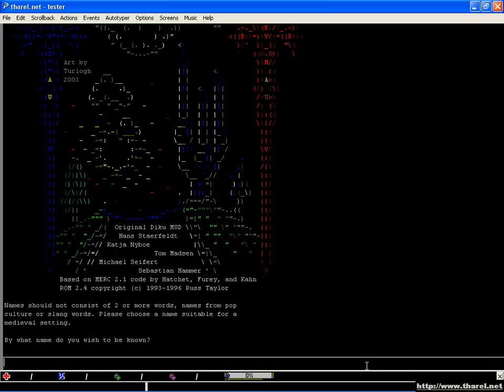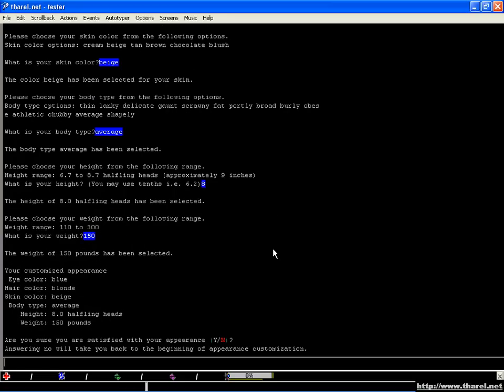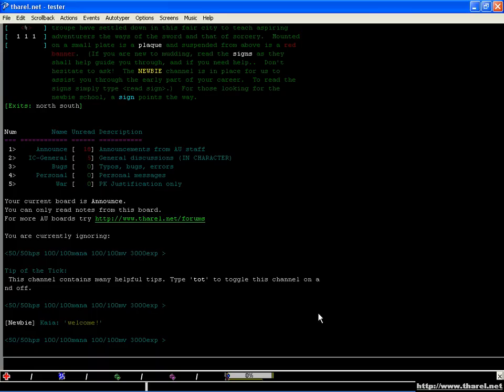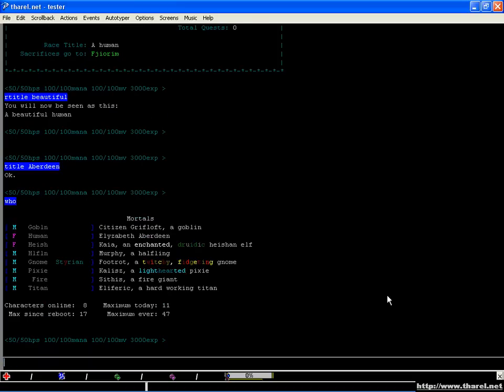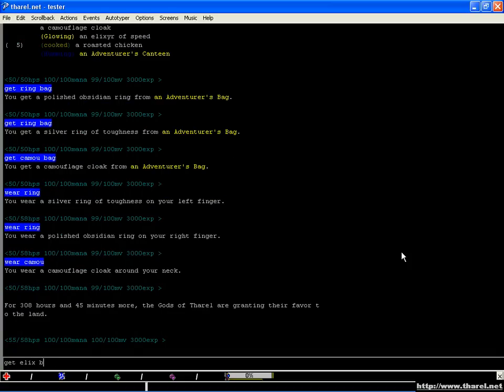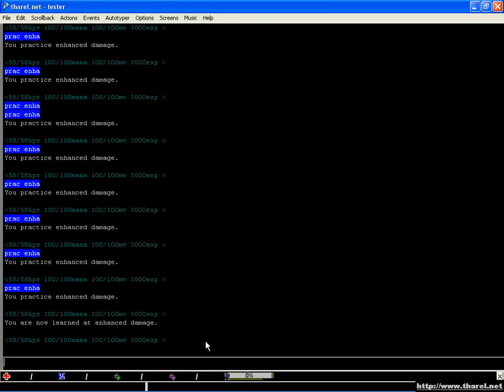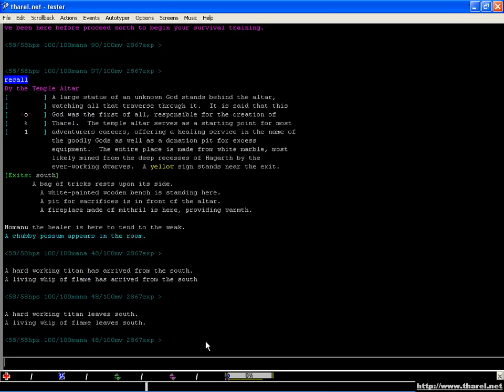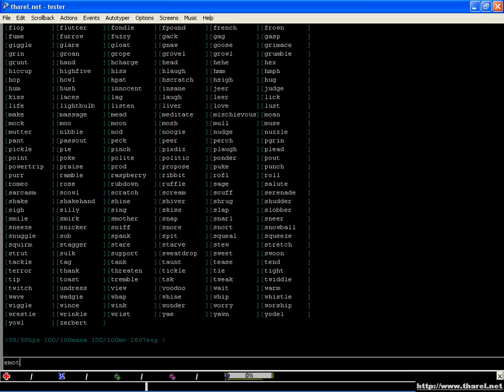Creation Tutorial - Adventures Unlimited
This is a tutorial for creating a new character on the Multi User Dimension text based game Adventures Unlimited.

This is an old, old tutorial! I might redo it, but it gets the point across and taught. Just deal with my shoddy teaching skills!